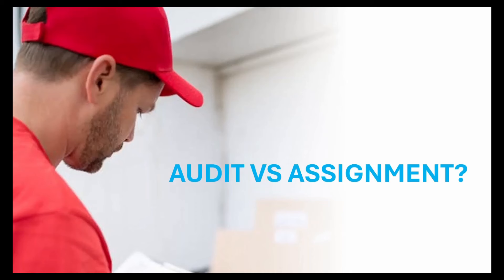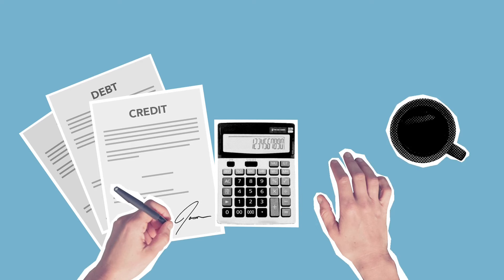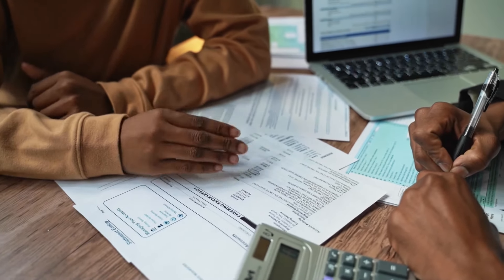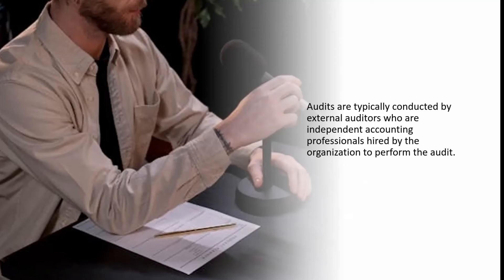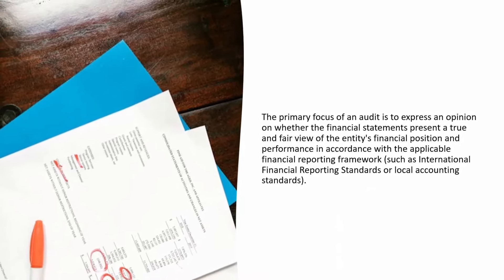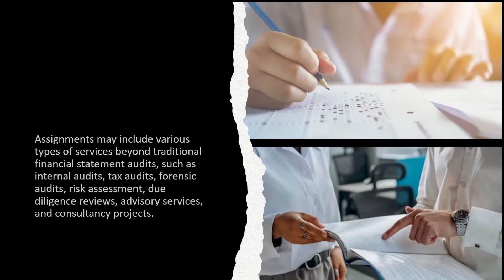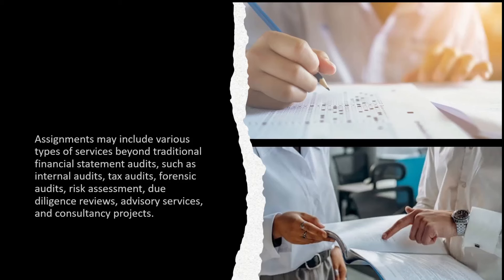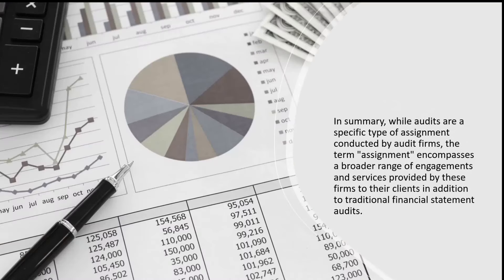Audit vs. Assignment: What Every Student Should Know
In this video, we delve into the often misunderstood concepts of audit and assignment, shedding light on their key differences.